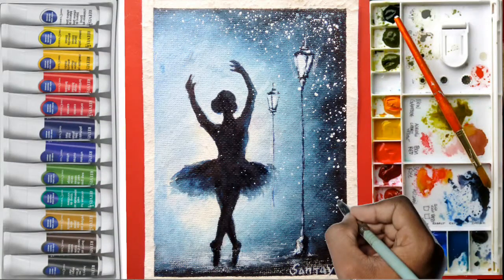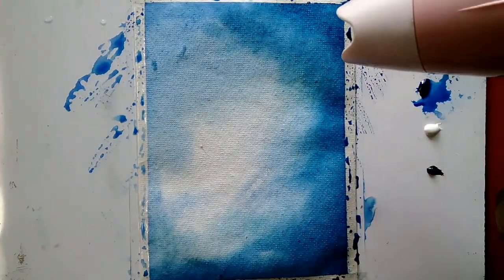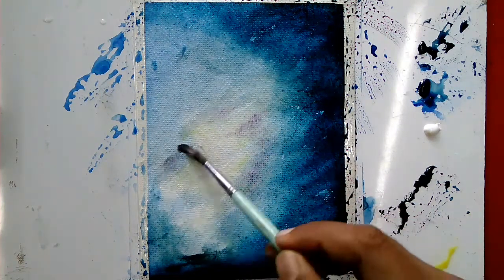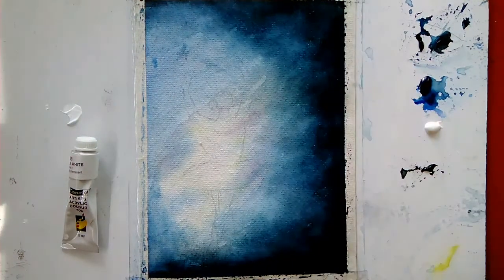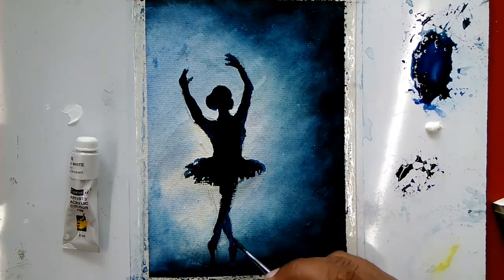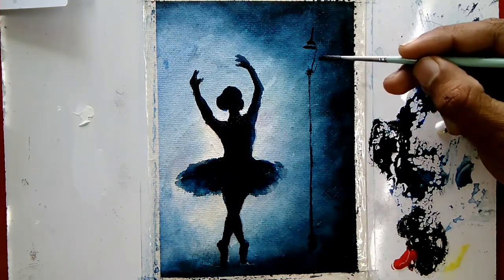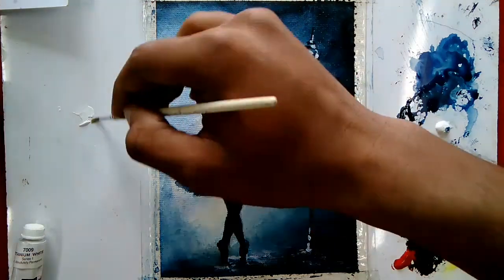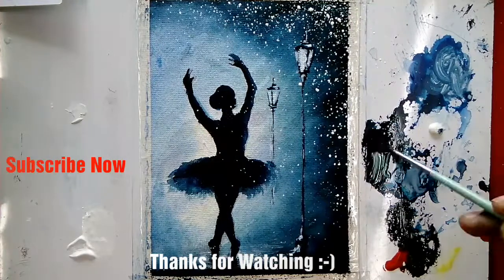How to Paint in Watercolor Ballet Dancer step by step tutorial for beginners !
Top Tags
DIY How to make#ballerina#canvas#wall art#handmade#handicrafts#i love handicrafts

I have watched ballet dancer it's amazing the talent show they stand in only on toe and dance very fluently I love his dance :-)
Thank you !. Hope you love this Ballet Dancer and I made it easy for to follow along.

Material Used :-
1. Persian blue
2. Corbett blue hue
3. Black
4. Chinese white
1. white acrylic
1. Round Brush No. 2,6,10
2. Flat Brush No. 12

Ballet is a type of performance dance that originated during the Italian Renaissance in the 15th century and later developed into a concert dance form in France and Russia.I love it !

FOLLOW LEARN FINE ART:🌎

Course Description🔎
This free drawing lesson is a sample of the Art of Caricature course offered on Learn Fine Art. The premium section has more demonstrations and extended lessons on how to draw Riverside scenery watercolor painting / Portrait and more demonstration.Get the course at Learn Fine Art

Help us achieve our goals of 10k Subscriber in this month. For more new video usually every week. 🚵__

Have a great day!!! See you later in my next video :-)